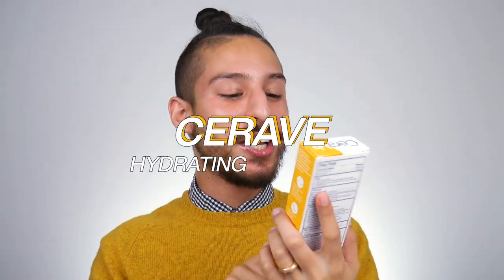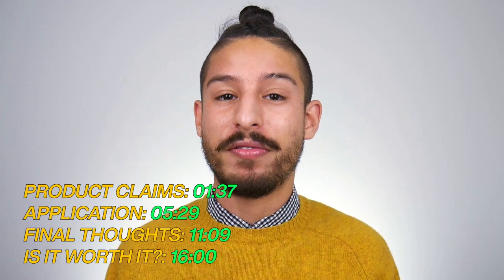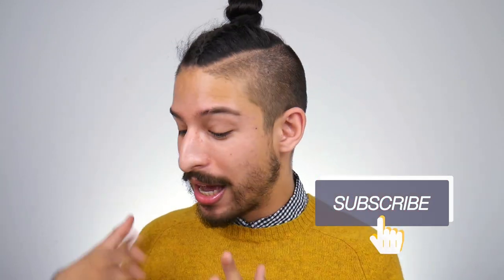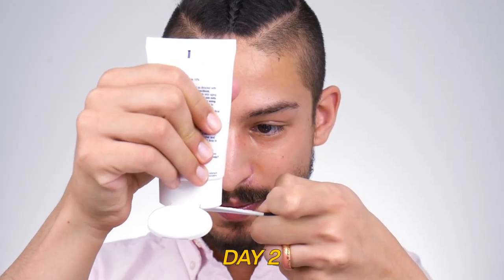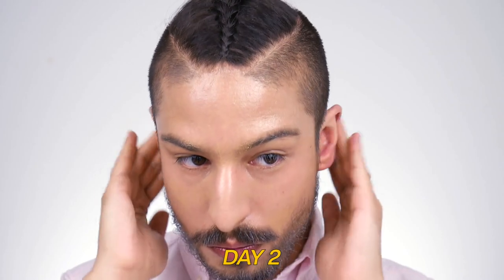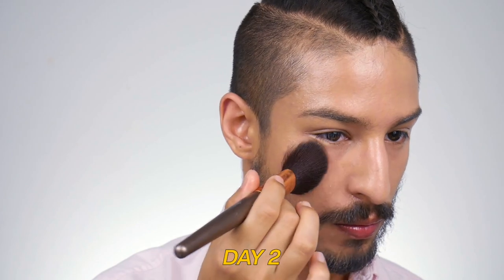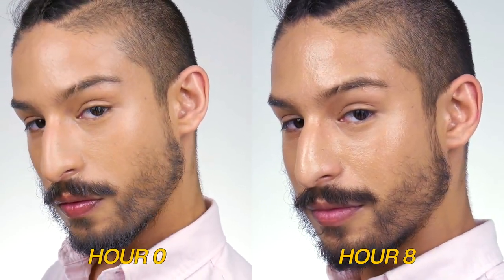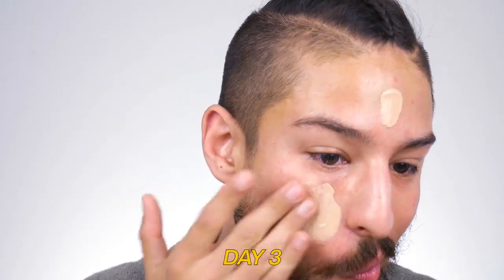CeraVe Hydrating Sunscreen SPF 30 Face Sheer Tint - Brown Skin Friendly? | Review + Wear Test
This was THEE girl when it came to you guys giving me product recommendations for sunscreen review videos. She's affordable, she has inorganic UV filters, and most importantly, she's tinted and claims to work for all skin tones. So we're putting the Cerave Tinted SPF 30 Sunscreen to the TEST! Will it stand up to me 4 B sunscreen rubric and be able to stand up to the criteria I set for sunscreens? Watch and find out!

CeraVe Hydrating Sunscreen SPF 30 Face Sheer Tint

Nothing is sponsored, but I'm a small creator and this is one way for me to be able to monetize my content. If you're not comfortable doing so, that's ok! You can look for the products yourself; the retailers I provide are my preferred for each product. xoxo